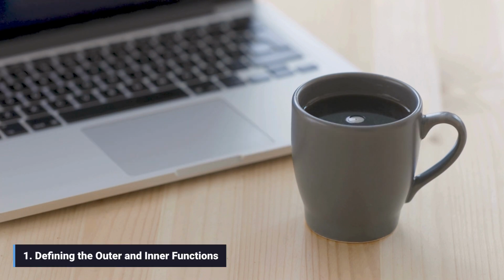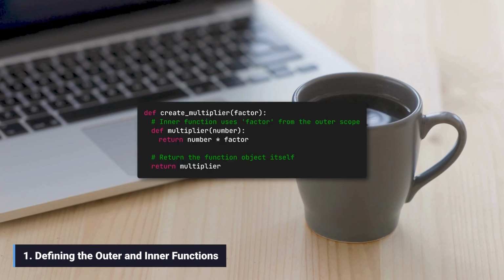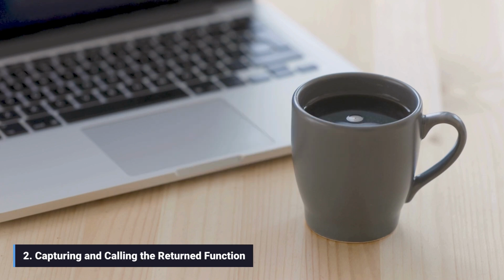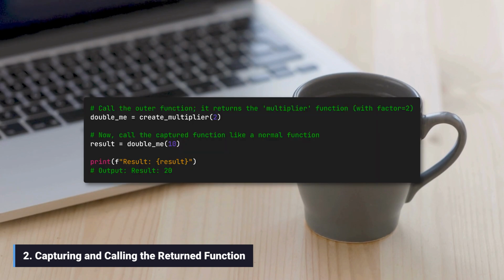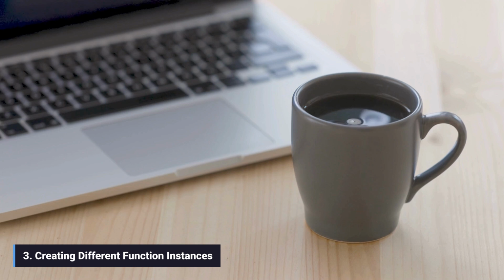[Python for Beginners]: 12.10. Functions: returning functions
Chapters:
00:00:28 1. Defining the Outer and Inner Functions
00:00:55 2. Capturing and Calling the Returned Function
00:01:23 3. Creating Different Function Instances
00:01:48 Summary